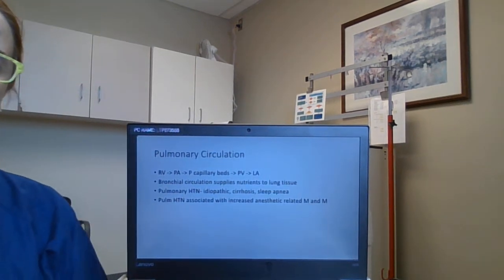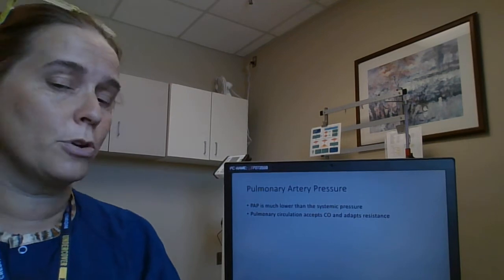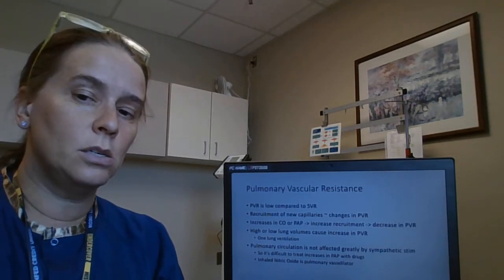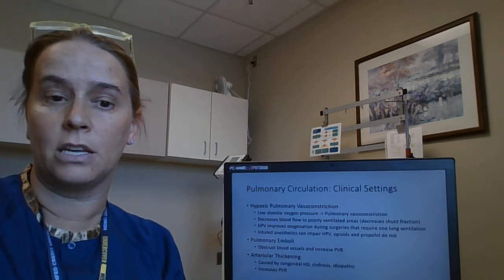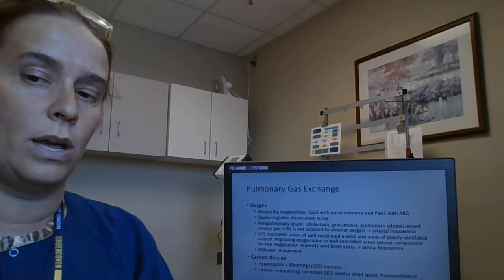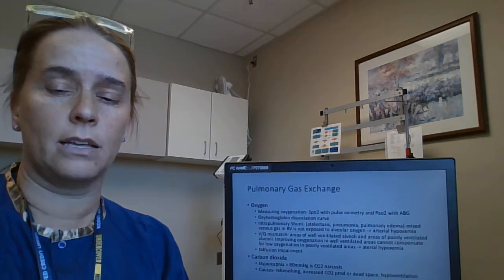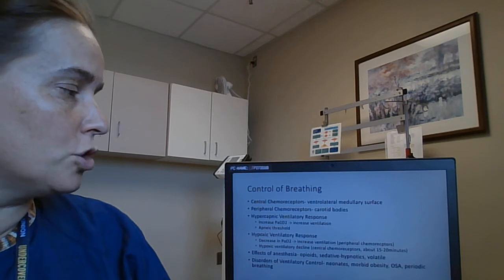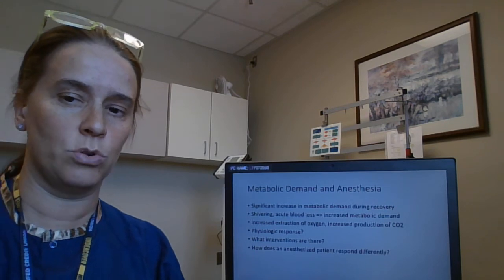Carly Hunt Part 2 Cardiac and pulmonary physiology and anesthesia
who up for Part 2 of the Cardiac and Pulmonary physiology and anesthesia lecture?!?!?!?
This lecture touches on important concepts in pulmonary physiology and how they relate to anesthesia care.